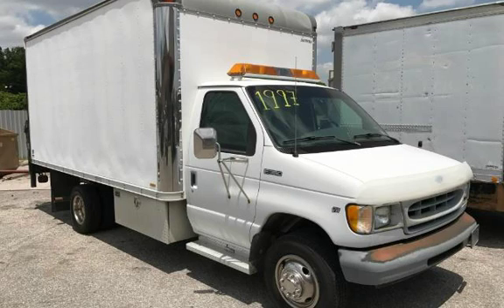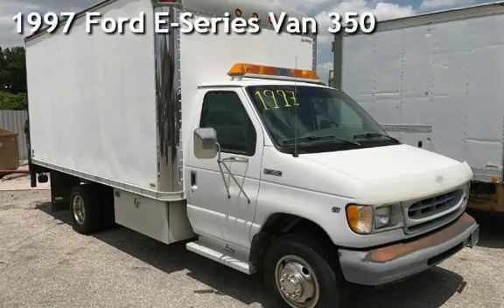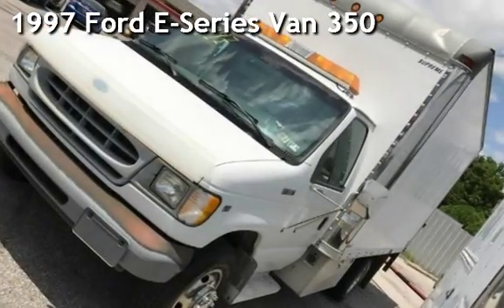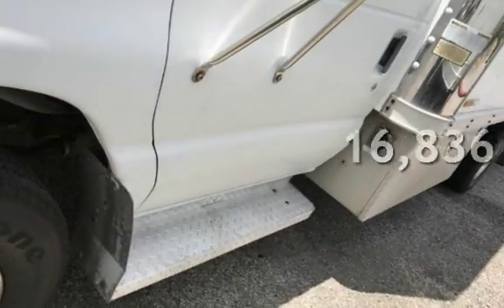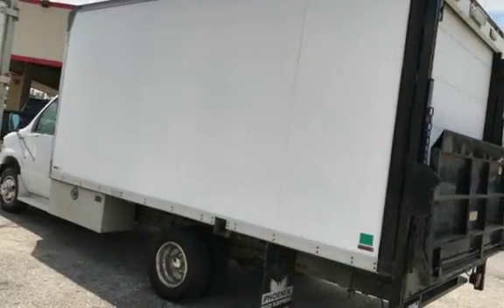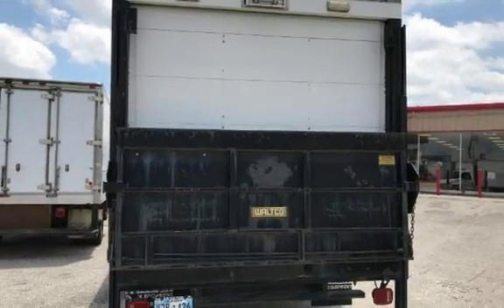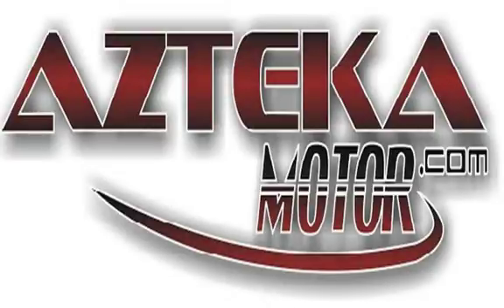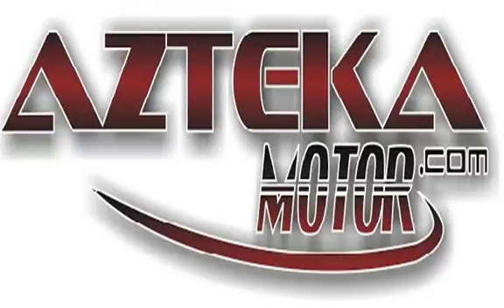1997 Ford E-Series Van 350 for sale in TULSA, OK